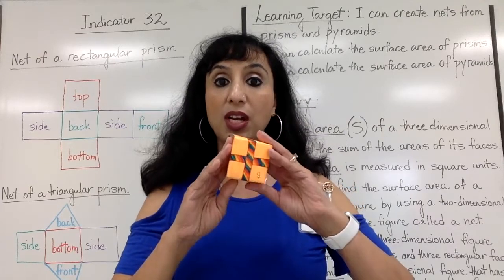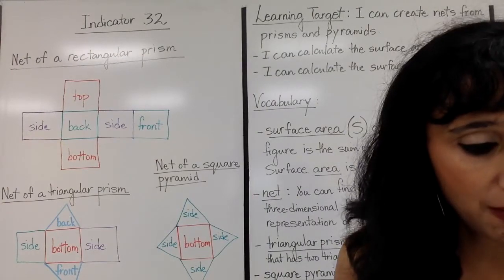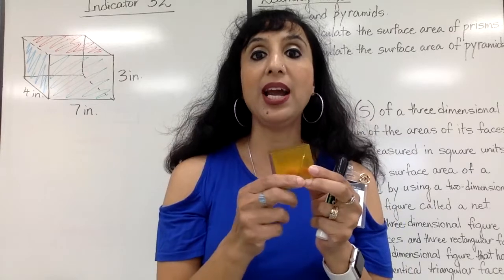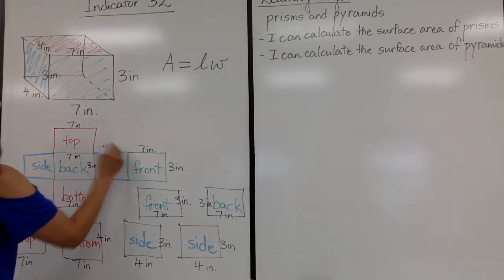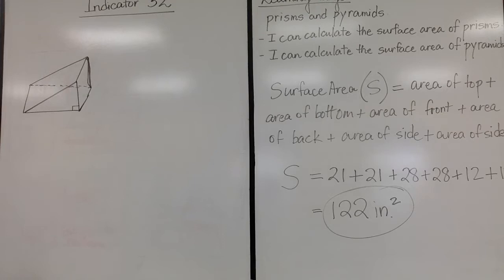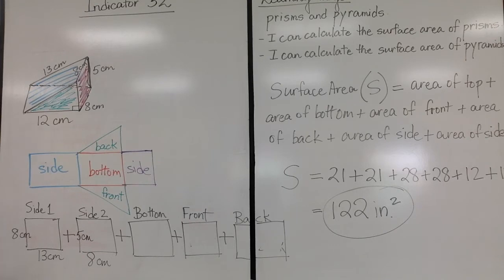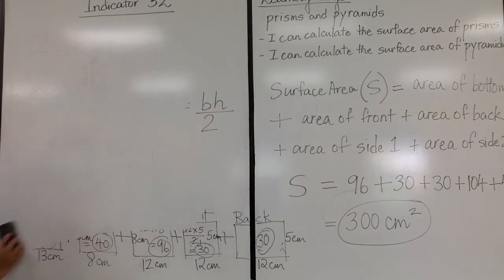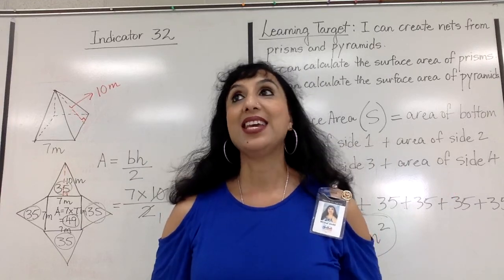Unit 9--Modules 9.2-9.4--Surface Area of Rectangular Prisms, Triangular Prisms, and Pyramids